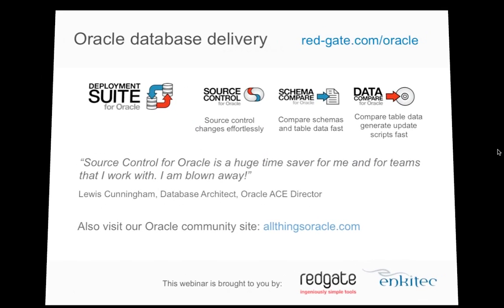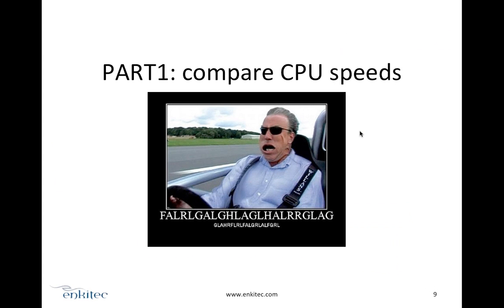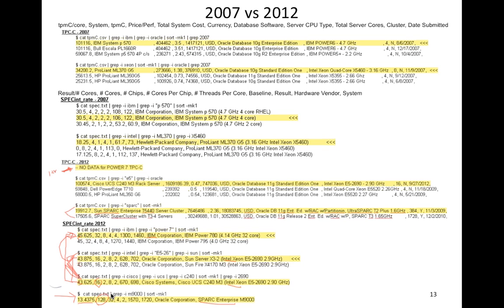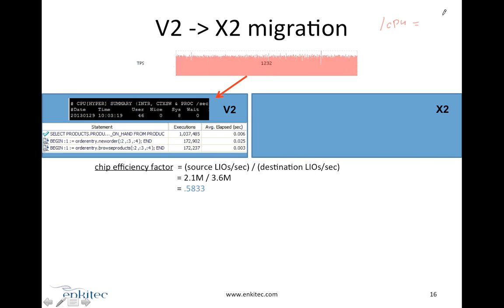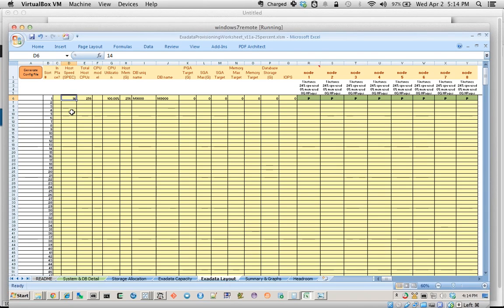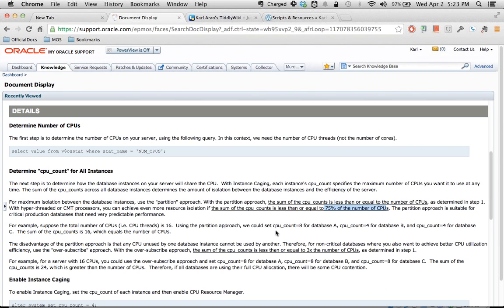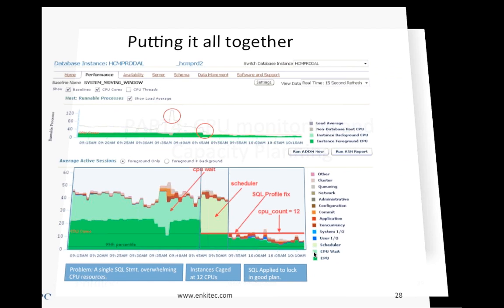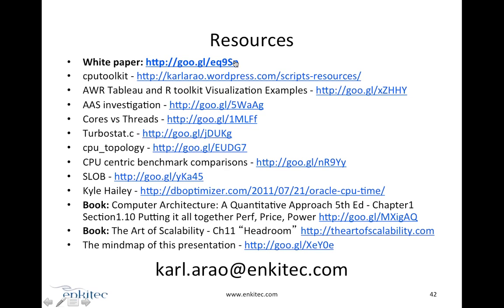Enkitec & Red Gate Webinar - Where Did My CPU Go?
The Webinar Slides begin about 1 minute in.

Watch Karl Arao from Enkitec discuss the usual CPU monitoring tools in OEM, visualization enhancements that can be made by AWR analytics, as well as how these can be applied to critical capacity planning scenarios.